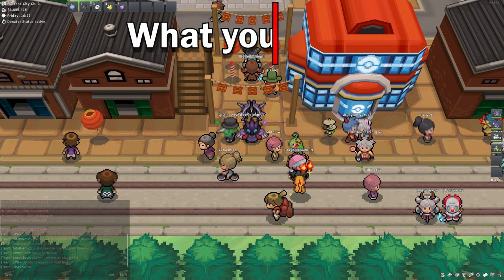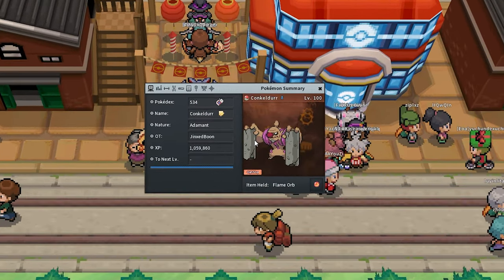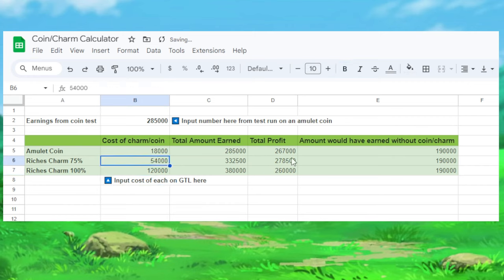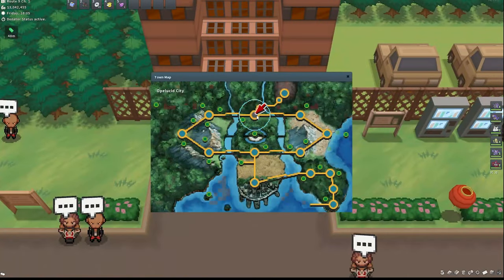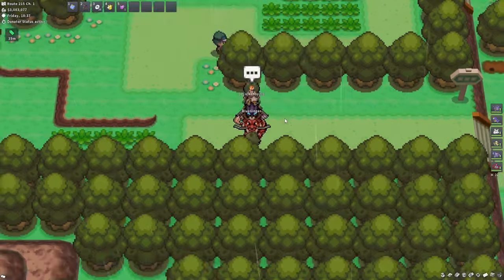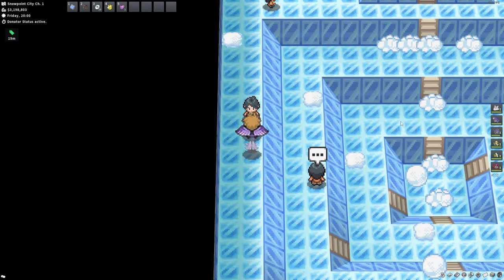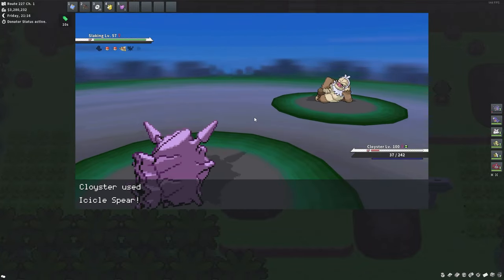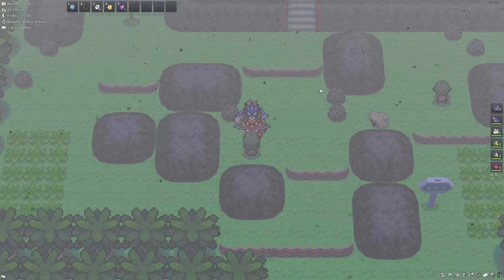The EASIEST 400k per hour in PokeMMO - Beginner Friendly Rerun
Trainer reruns are a super underrated money making method so I thought I could show people how much you can make from them! It is much easier to get started on than a Gym Rerun because it only requires a cloyster and when set up with a proper route and something to level up, you can make 400k per hour doing this run. Add to that, that it can be done every 6 hours, and in my opinion, this is much better than a gym rerun!

00:00 - Introduction
01:19 - Quick Overview of What You Need
01:42 - The Team
03:47 - Morimoto and Cynthia update
06:43 - Amulet Coin vs Riches Charm
09:20 - Beginning of the Run
11:18 - Beginning of Trainers After Mori and Cynthia
23:40 - Earnings Breakdown
26:55 - Conclusion